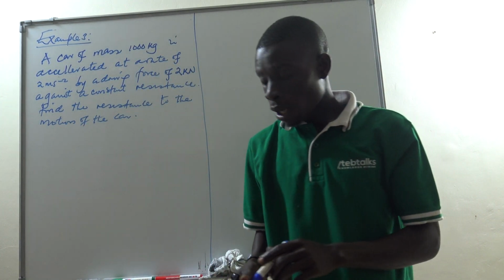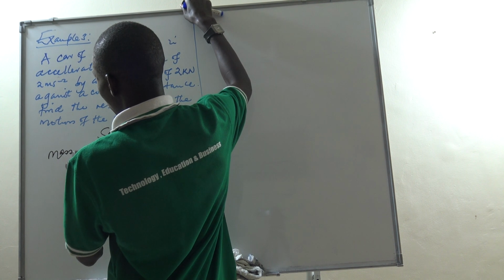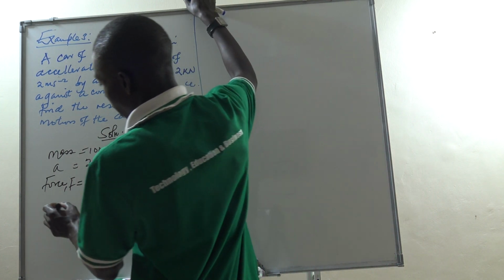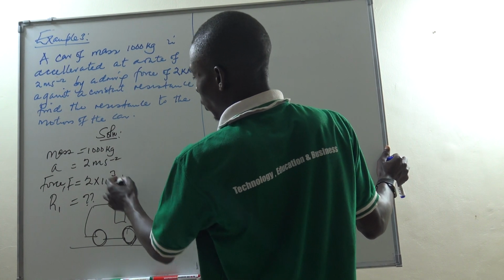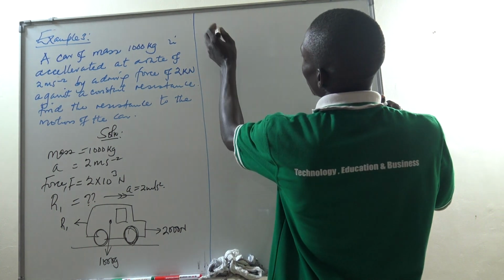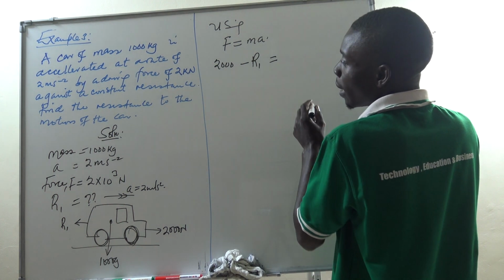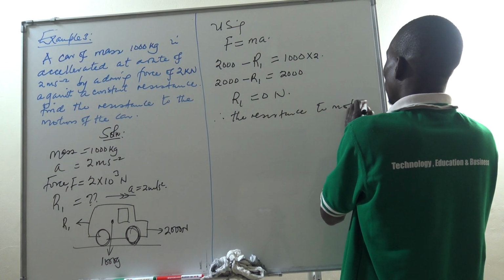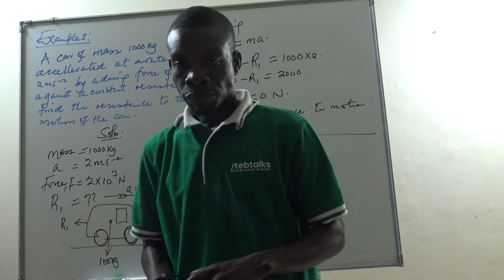NEWTON'S LAW OF MOTION AND ITS EXAMPLES 5